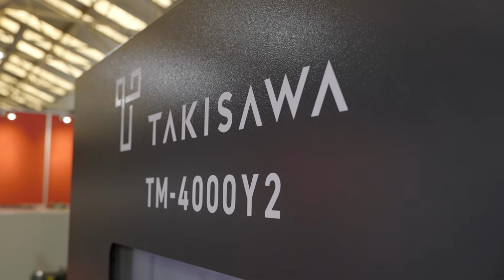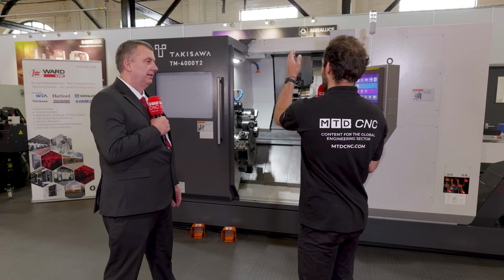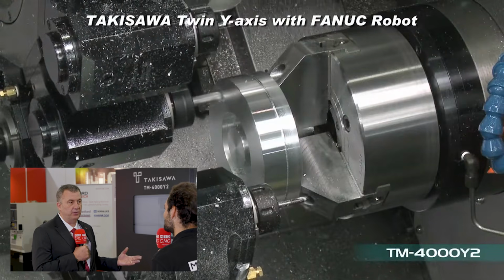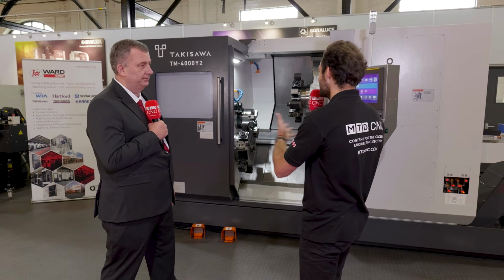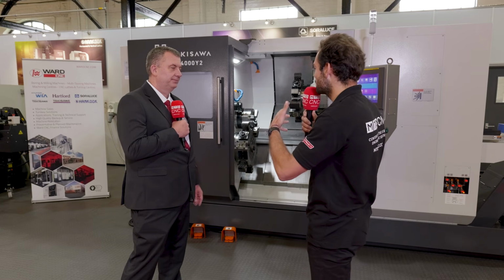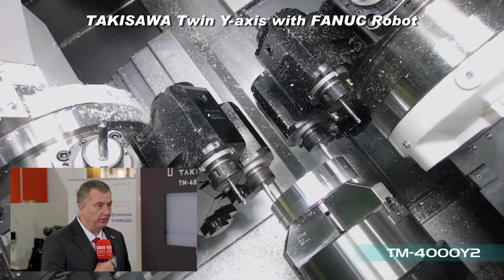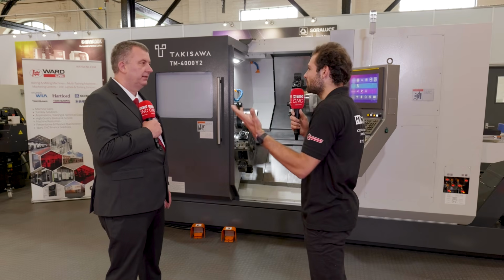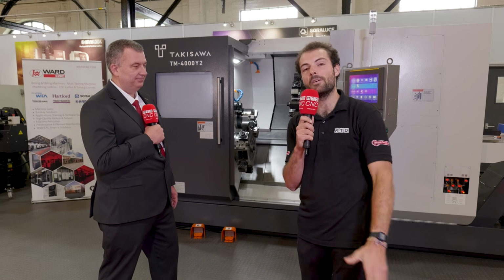Have you seen these high productivity twin-spindle twin-turret lathes in stock?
Takisawa machines with a two-year warranty and FULL after-sales support? Why not?

We’re talking about the TM 4000 Y2 – a beast of a product available in stock. And if you’re into high-volume high-accuracy production where stability and repeatability are paramount, this machine is made for you.

Join Rowan Easter-Robinson of MTDCNC in a chat with Wayne Beadle of T W Ward CNC to find out how you can go from raw material to finished component in ONE complete setup.

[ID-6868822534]